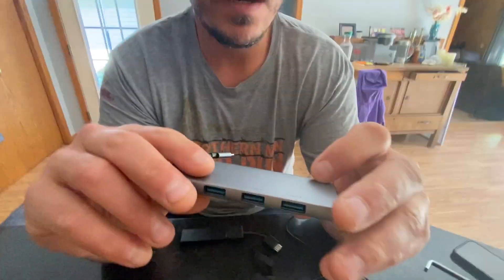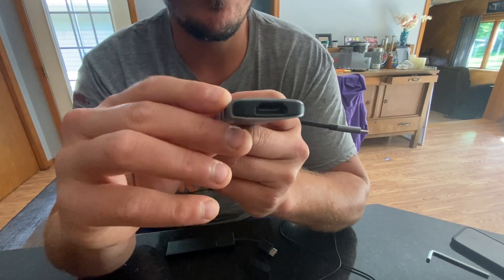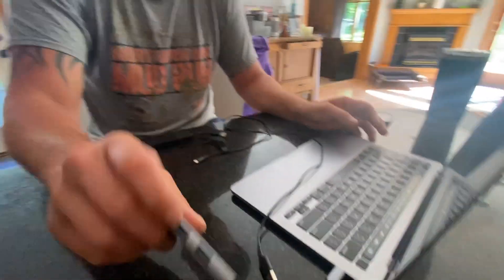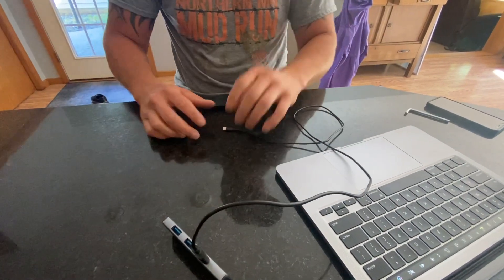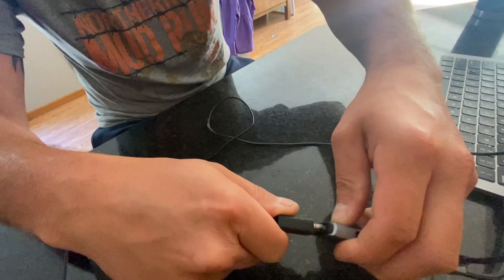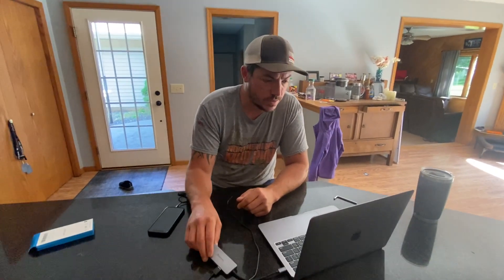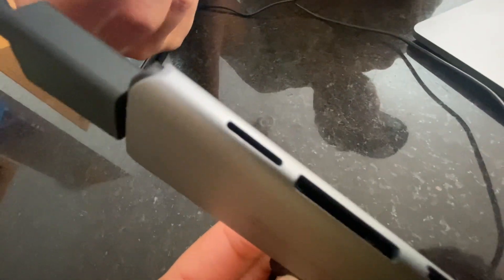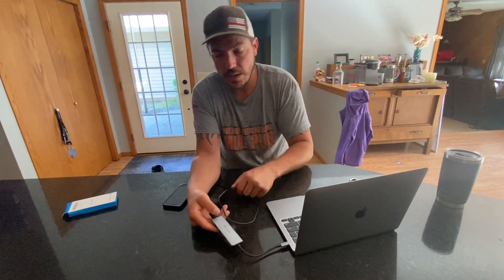USB C Hub Minisopuru Docking station For MacBook Pro Review! New!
🏆Minisopuru USB-C Hub on Amazon
7-in-1 usb c hub for macbook pro,
usb type-c hub for select apple macbook laptops